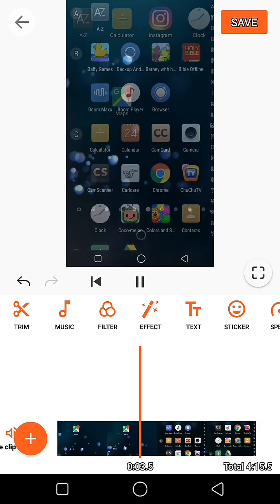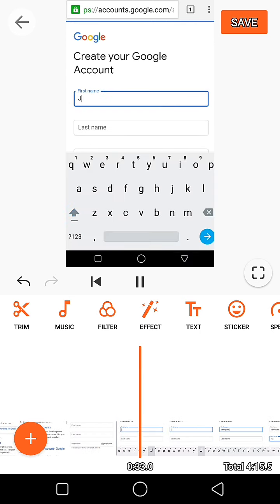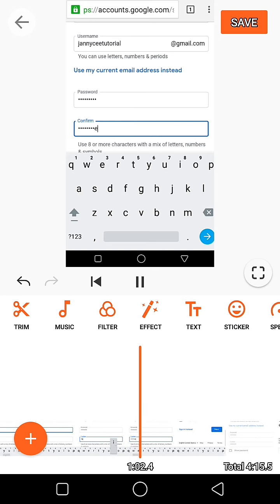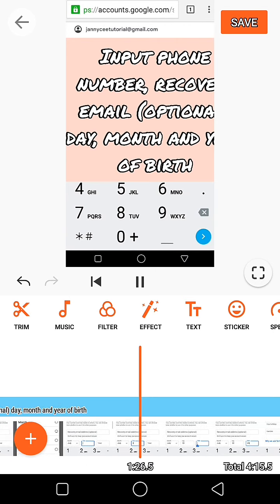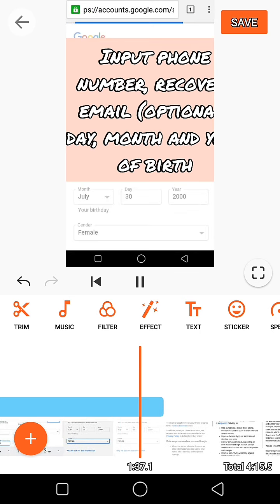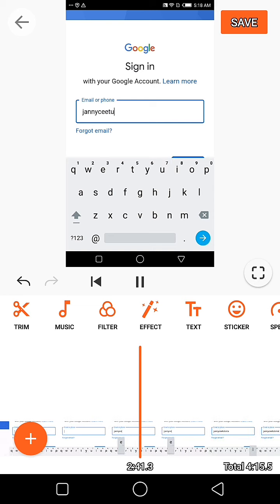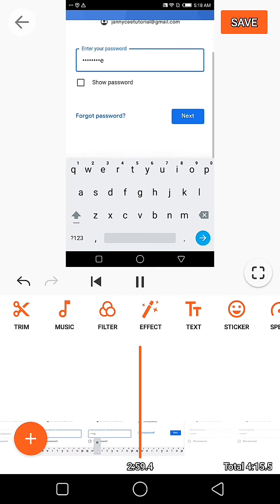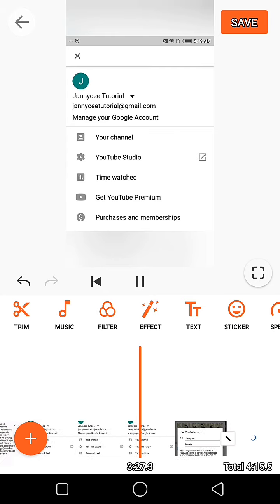Easy Steps to Create a YouTube Channel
This tutorial is an easy step to create a YouTube Channel.

how to create a YouTube account,how to create a gmail account,how to create an email account,easy steps to create a YouTube channel,easy steps to create a YouTube account,
how to create a YouTube channel,how to make a youtube channel,how to start a youtube channel,how to create a youtube channel

My mission here is to inform, educate and entertain through SERIES of creative and valuable contents.